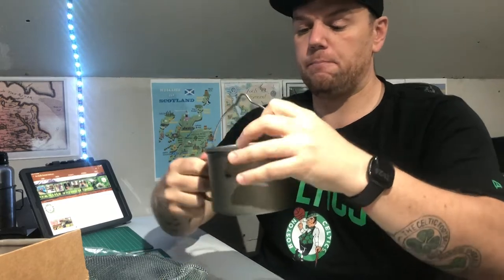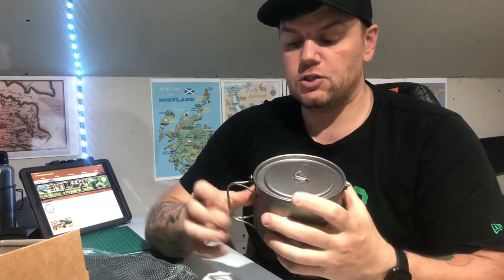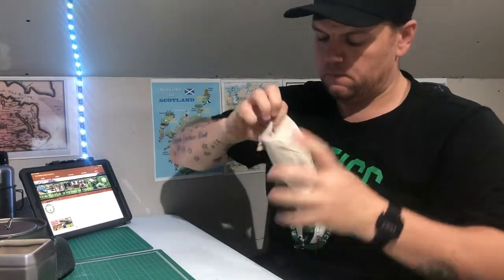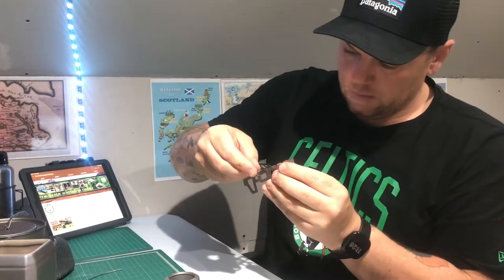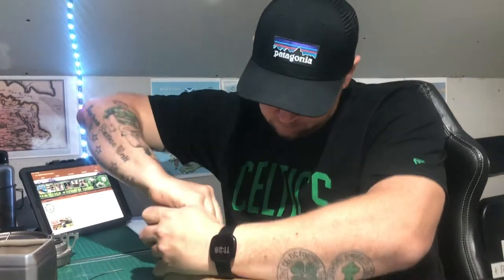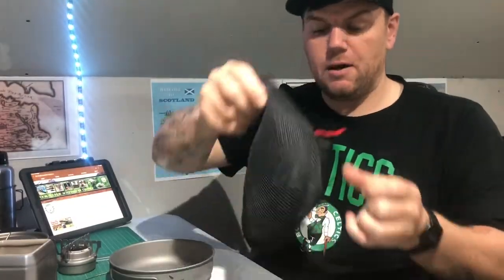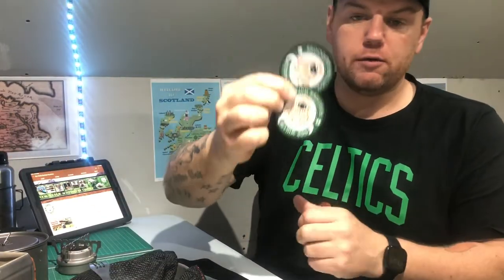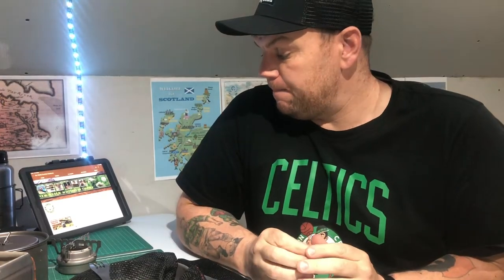500 Subscribers Giveaway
Thank you so much to every one of my 500+ Subscribers i really appreciate the support yous have gave me getting to this milestone.

if you want to be in with a chance of winning and are a subscriber please comment in the comments section oorwulliescottishoutdoors, if you are not a subscriber you can like share and comment and hit that subscribe button.

Thanks again i really appreciate it.

Atb Wullie